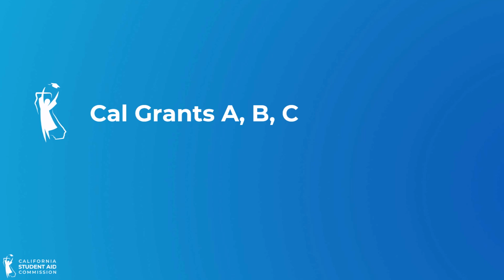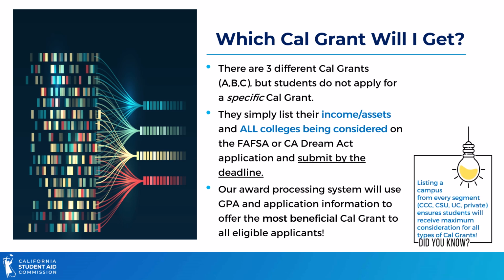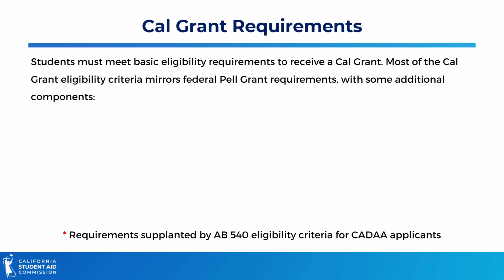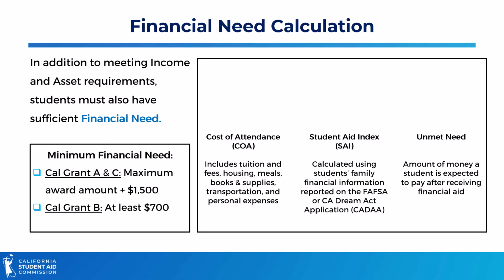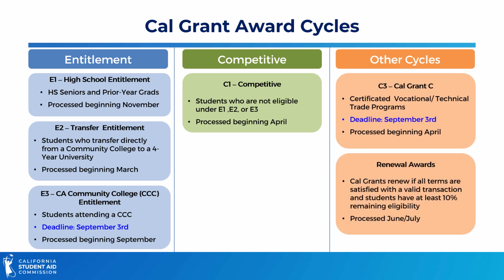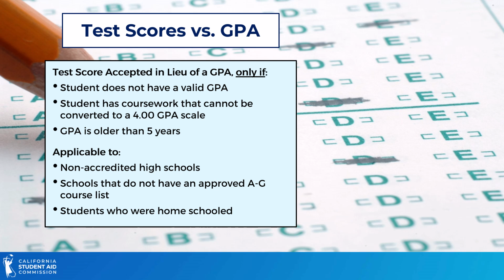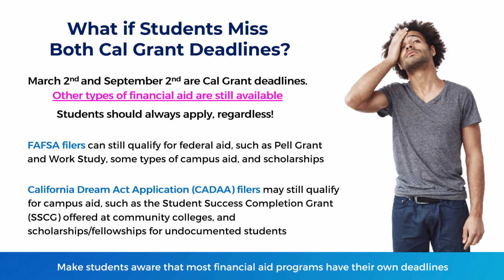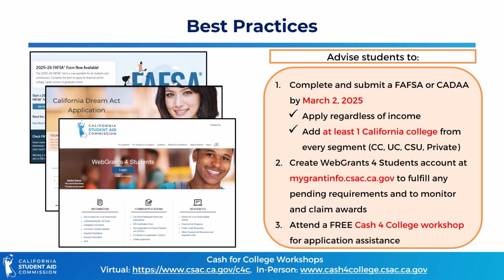Cal Grant 101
This video provides an overview of the Cal Grant program. Topics to be discussed include Cal Grant A, B, C, student eligibility requirements, GPA requirements and deadlines, the application process, and other resources.

Updated June 2025